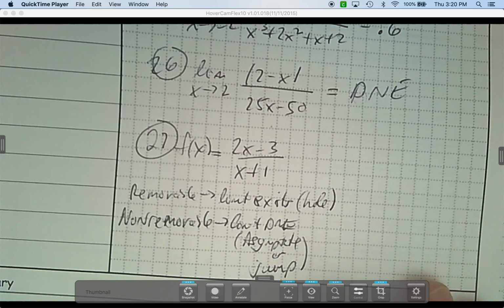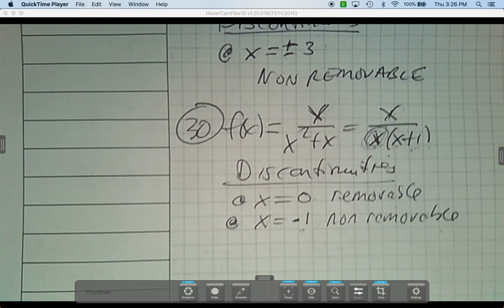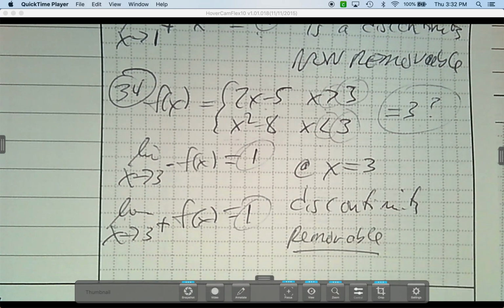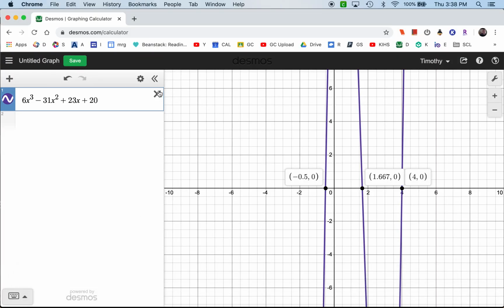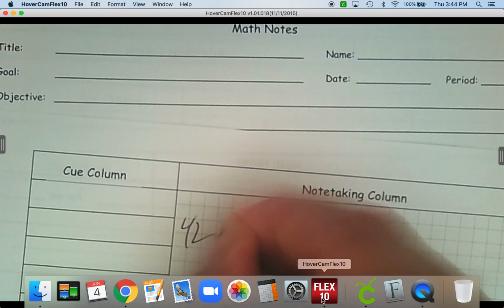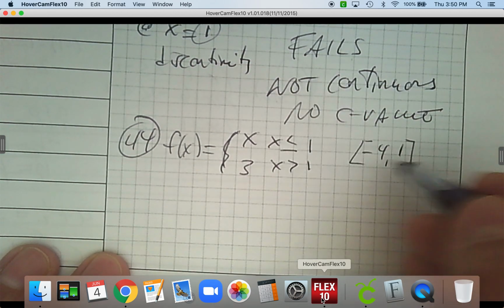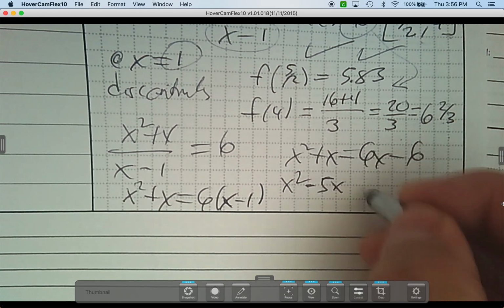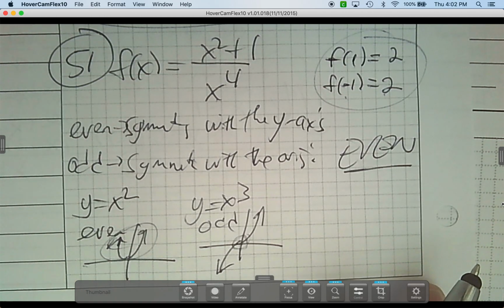Assignment 2-1 Part 2 solutions